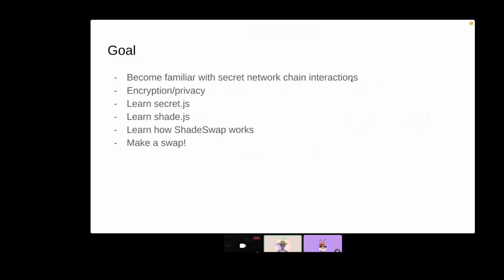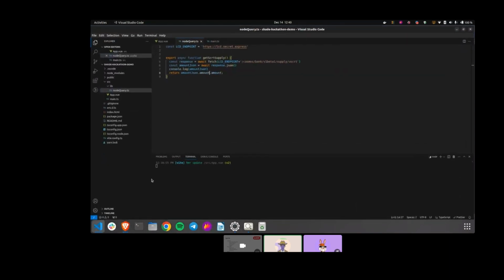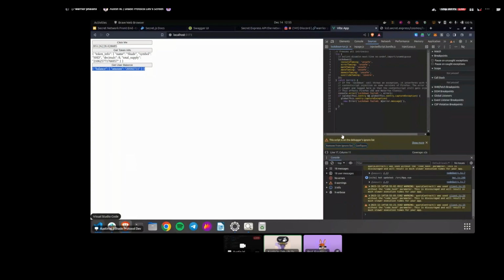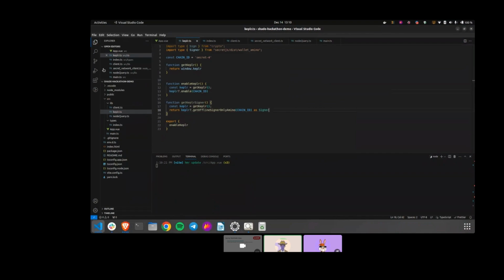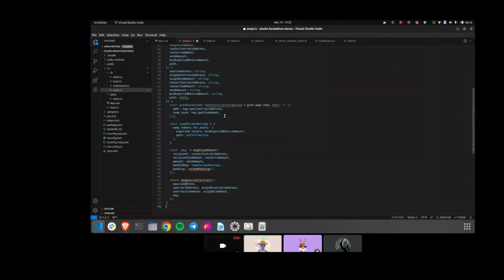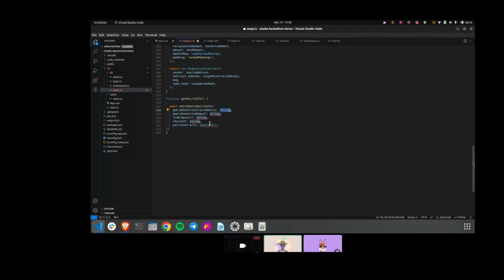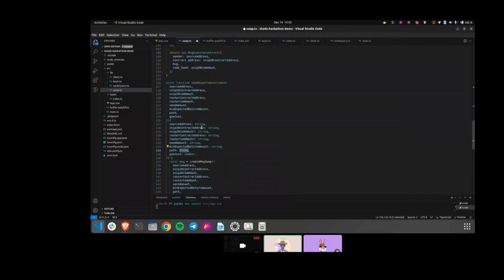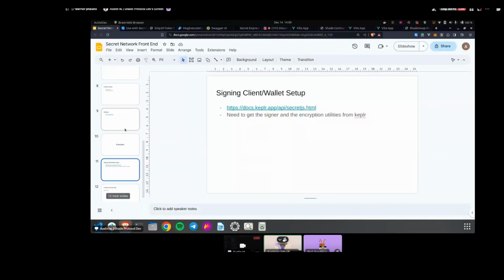Perps Hackathon Workshop 5a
In the last Perpetual Swap Hackathon Workshop, Austin Woetzel provides a "Zero to Hero" discussion on how to get started with utilizing SecretJS. In this workshop, he covers:

- Queries (basic node queries, client management, smart contract queries, how to interact with viewing keys, and an introduction to ShadeJS)
- Executions (how to handle signing clients, setting up a wallet, how to generate contract msgs, as well as how to broadcast txs)
- Contract Execution Demo.

00:00-02:48 Introduction
02:48-17:05 Basic Node Queries
17:06-26:31 Smart Contract Queries (Public)
26:32-32:42 Private Contract Queries using Viewing Keys
32:43-38:08 ShadeJS introduction
28:09-56:10 Smart Contract Executions (handling and setting up signing clients)
56:11-73:09 How to generate and broadcasts txs
73:10-107:17 Contract Execution Demo